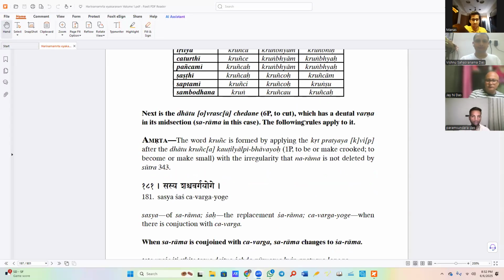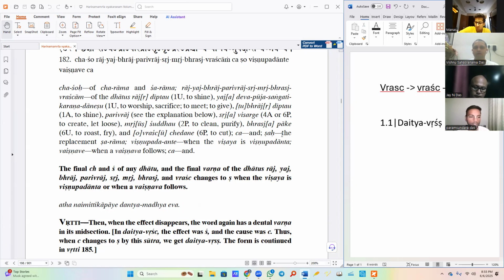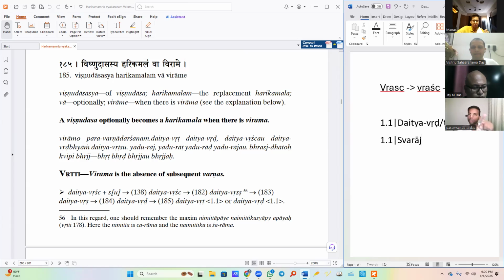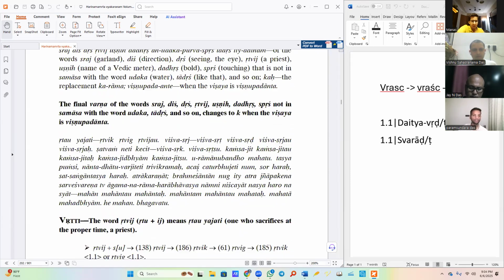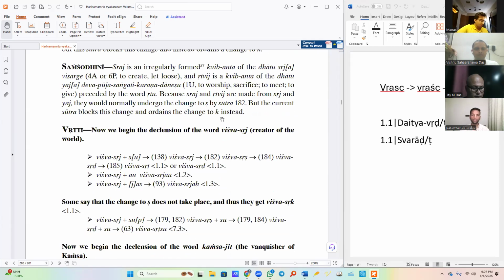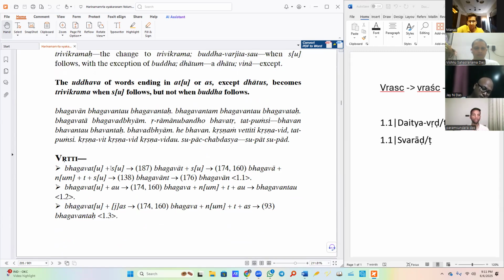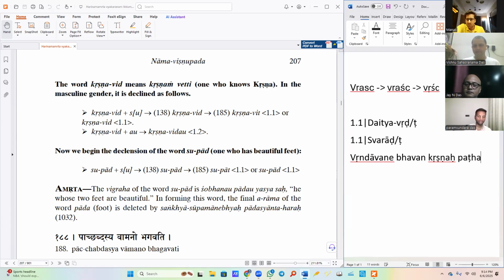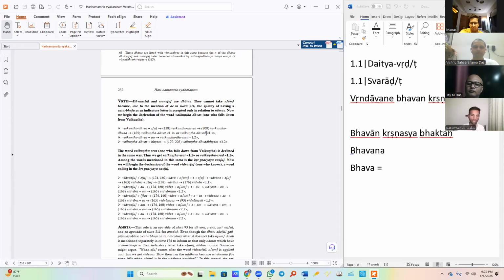Sutra 81-87, 06-05-2025 Hari Namamrita Vyakaranam 30